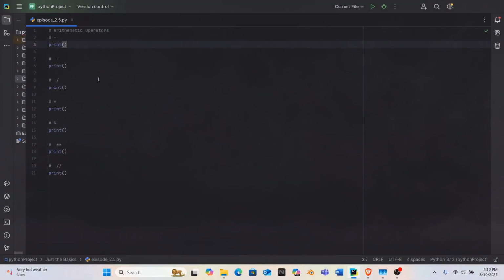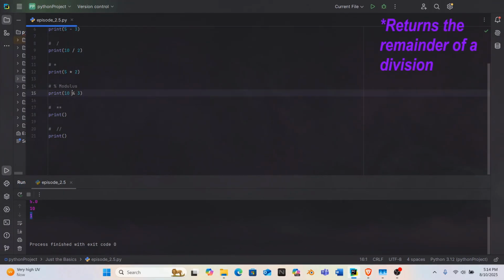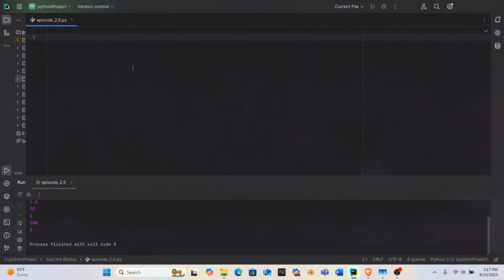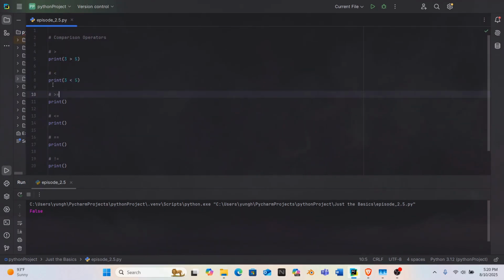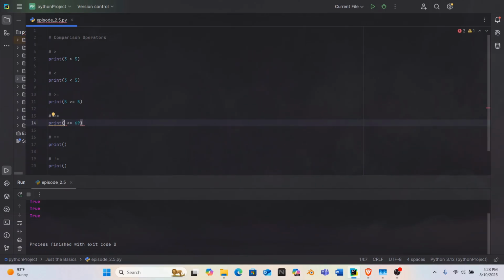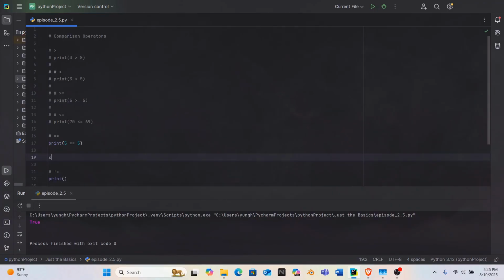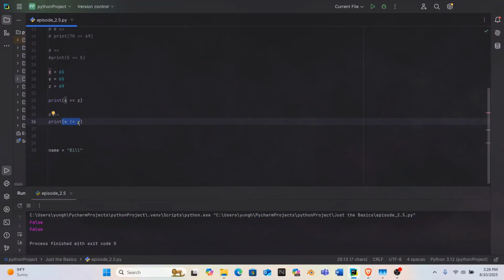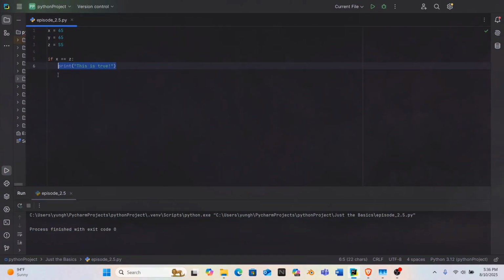Python Arithmetic & Comparison Operators Explained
Master Python operators in minutes-- and get a sneak peek at your first if statement!!

In this Python Tutorial for Beginners (Episode 2.5), we cover arithmetic operators (addition, subtraction, multiplication, division, modulus, exponentiation, floor division) and comparison operators (==, !=, greater than, less than, greater than or equal too, less than or equal too) with clear, beginner-friendly examples.

You'll learn how to work with numbers, compare values, and even get a teaser of conditional statements with a simple "if" statement example-- setting you up perfectly for the next episode. All coding is done in PyCharm, so you can easily follow along.

Song: "Panjshir" by Taylor Cepea Hayward. Free to use from Zapsplat.